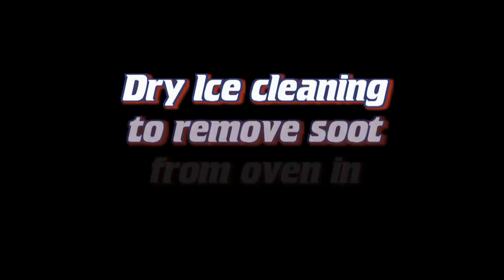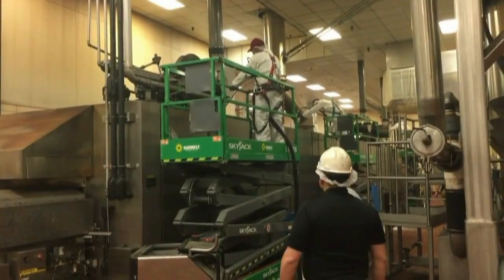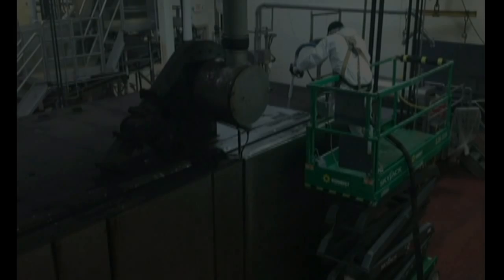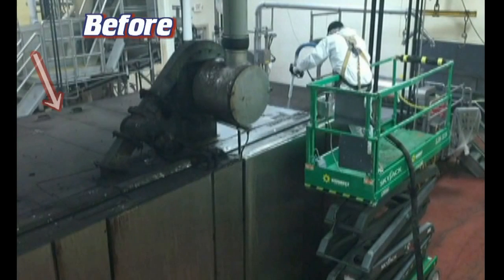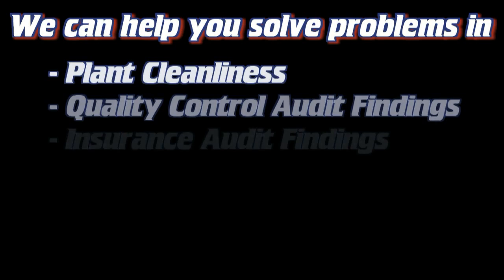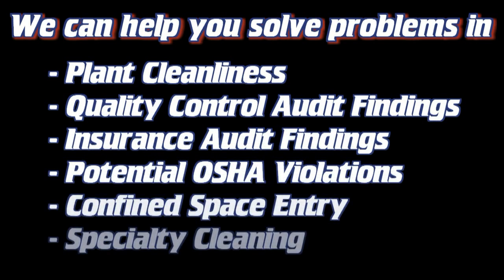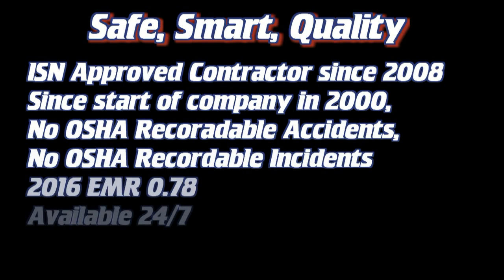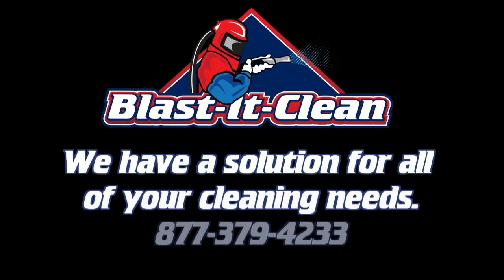Dry Ice Cleaning Food Processing Plant Oven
Dry Ice cleaning an oven in a Food Processing Plant to remove the existing soot and char to restore the stainless steel surface. For this project, we utilized a five man crew, four dry ice machines, and 10,000 lbs of Dry Ice. We completed the project within the 24 hour plant shutdown window by blasting 16 hours per machine for a total of 64 hours of Dry Ice cleaning all within 24 hours. Dry Ice cleaning provides a higher level of clean compared to hand cleaning, a faster cleaning turnaround, which means a shorter equipment downtime for our customers.